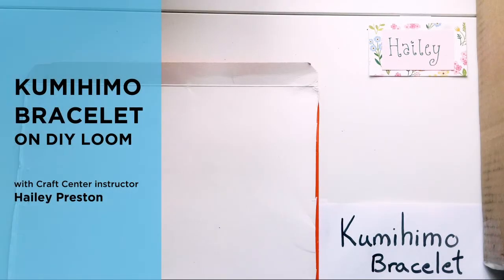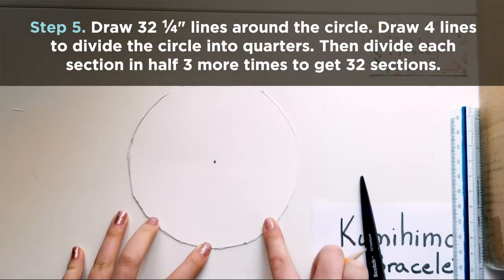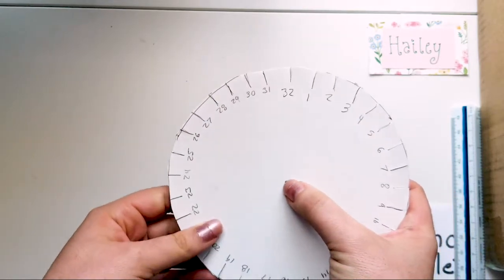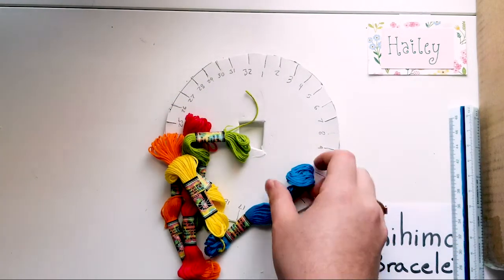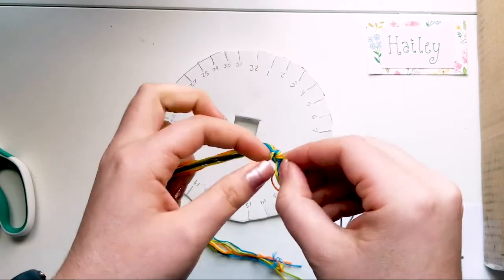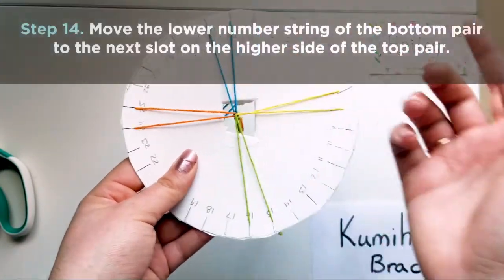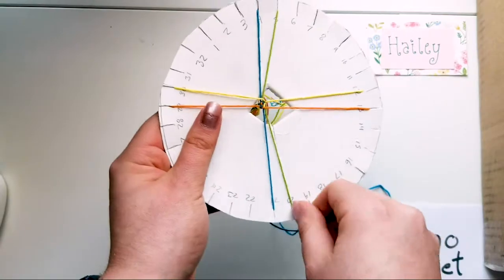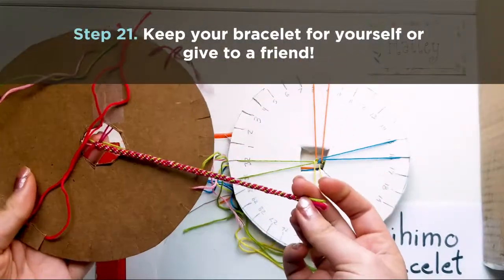Bracelet on Do It Yourself Loom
Using only a few materials, make a Kumihimo style friendship bracelet on a Do It Yourself loom!